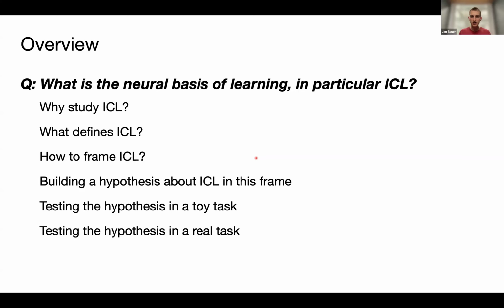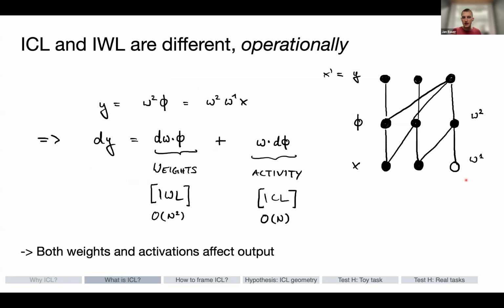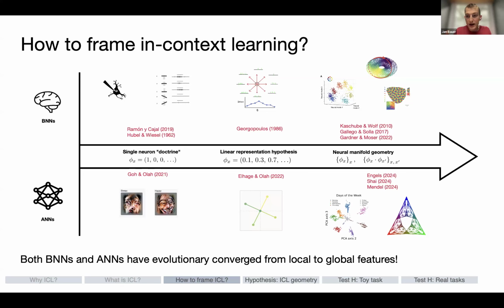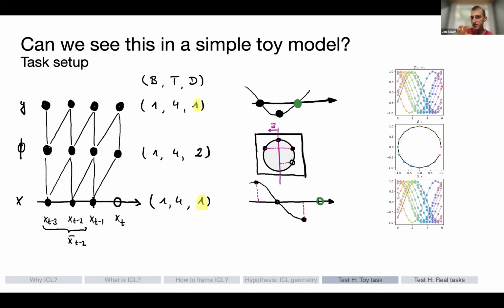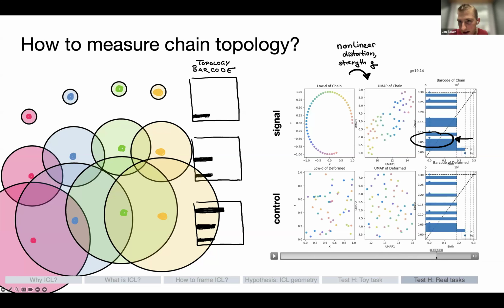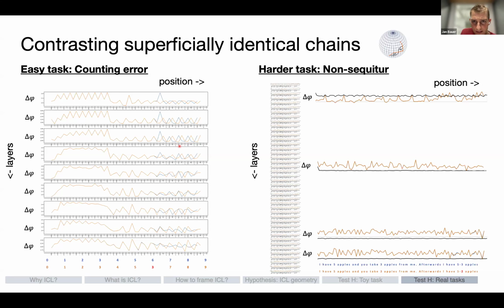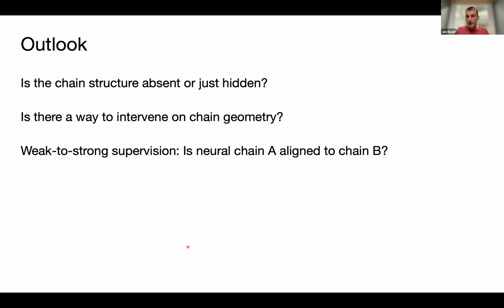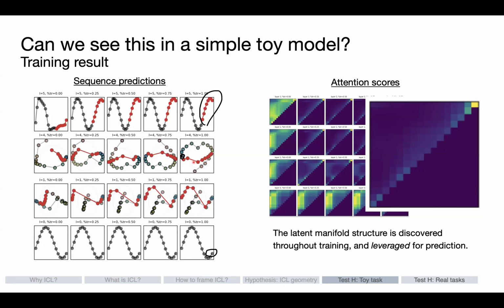The geometry of in-context learning - Jan Bauer - PIBBSS Symposium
This video was recorded during the 2024 PIBBSS Symposium.

About the talk:
Reasoning is a deductive process: A conclusion is reached through a series of intermediate states. Recent work has shown that in-context learning capabilities of sequence models can accomodate such a stateful process, termed Chain-of-Thought (CoT). While CoT empirically often leads to superior capabilities, it is unclear what facilitates it on a neural level. For such a setting where neural activations depend on each other, the study of the biological brain has developed normative analyses that explain global structure through geometric manifolds. We here adopt this framework in a simple example that suggests that CoT-like sequence completetion is implemented as extrapolation on a manifold whose geometry has been shaped during in-weight learning. Overall, we argue that the global structure of features can be normatively interpreted by studying the neural geometry, and thereby complement descriptive analyses that focus on local features in isolation.